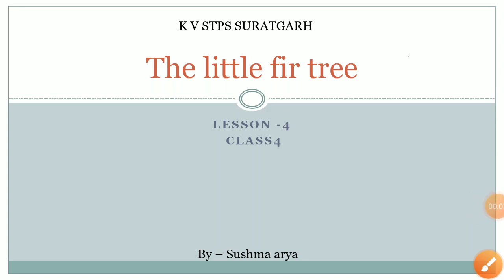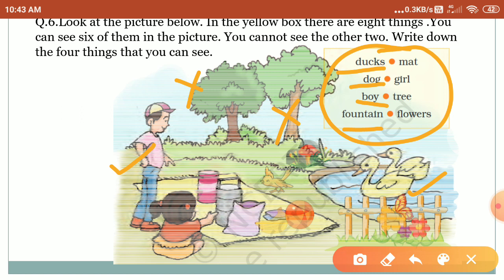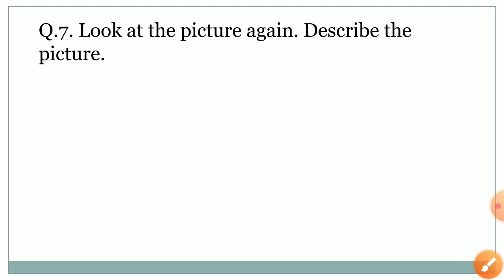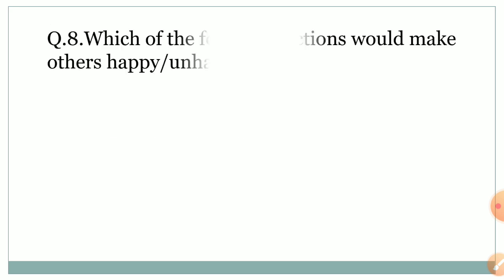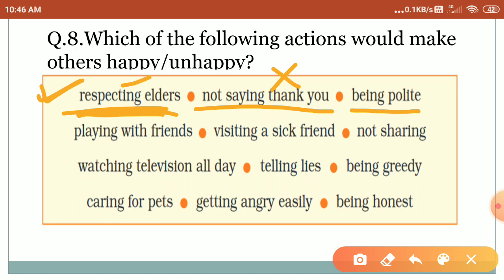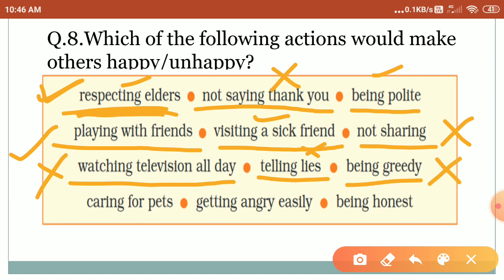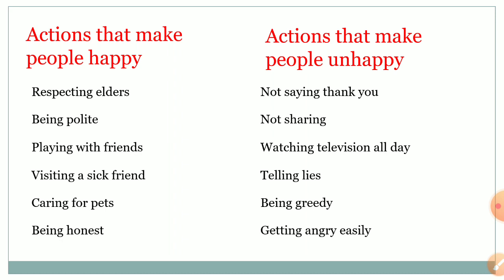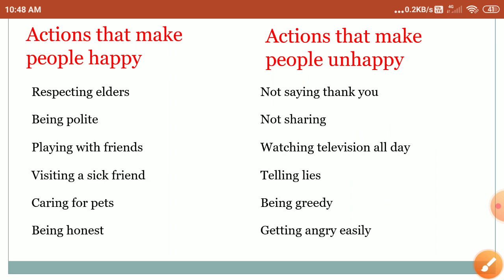The little fir tree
Q.6 to 8